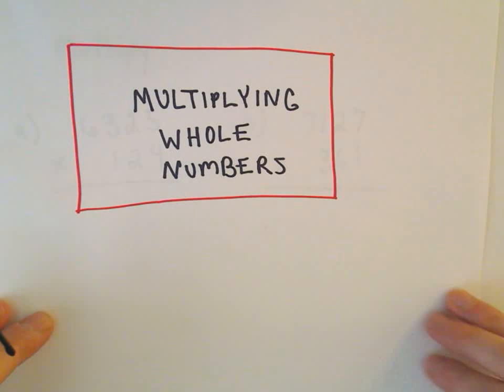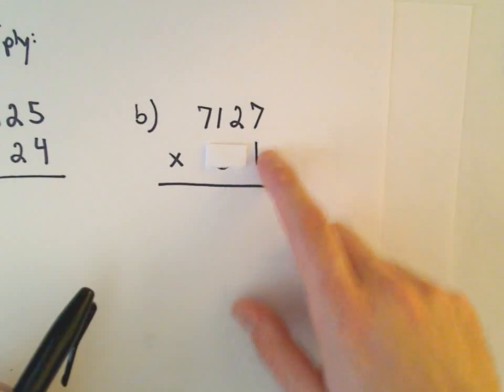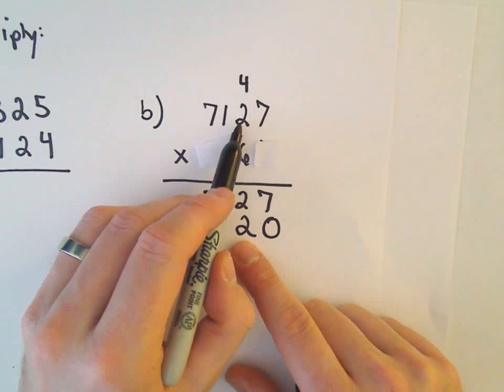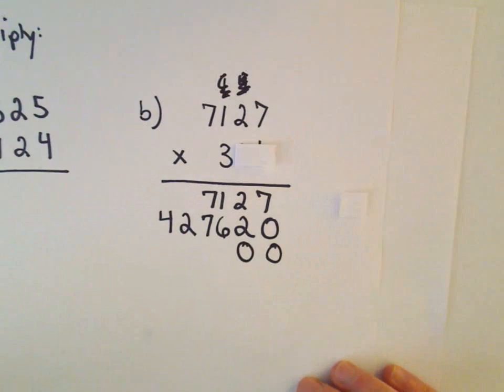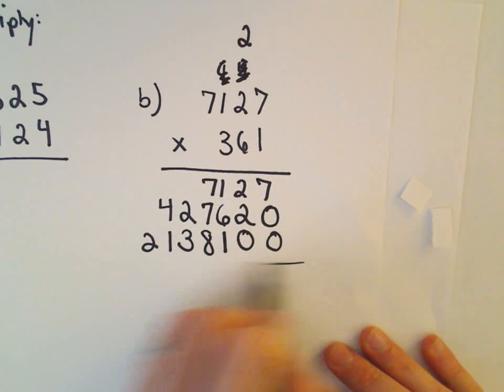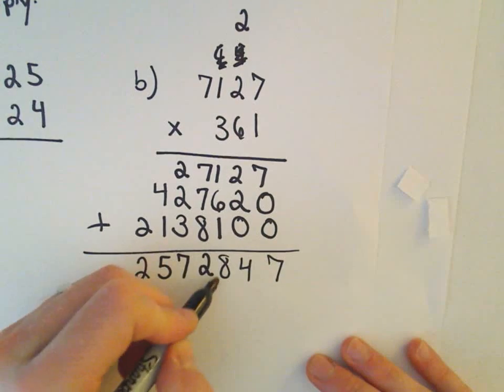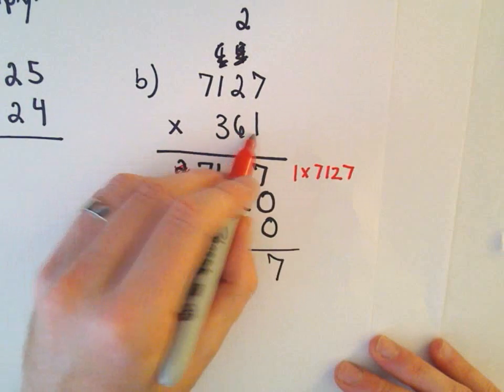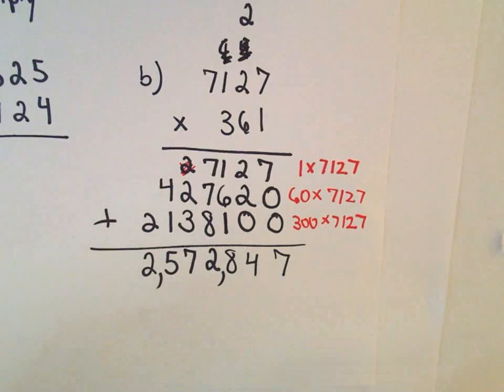Multiplying Whole Numbers, Example 5